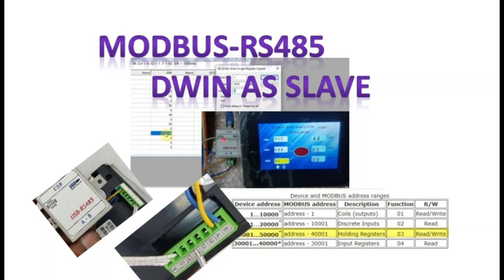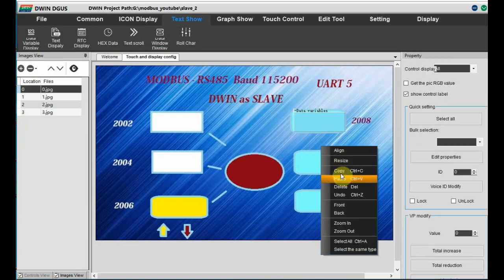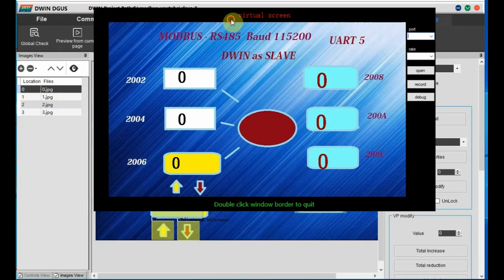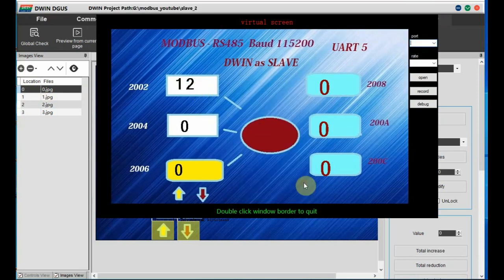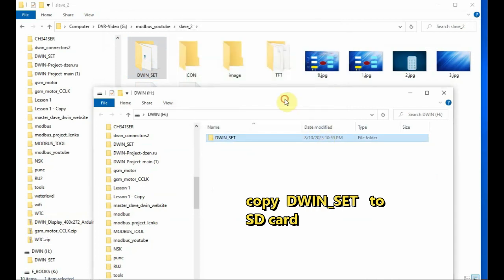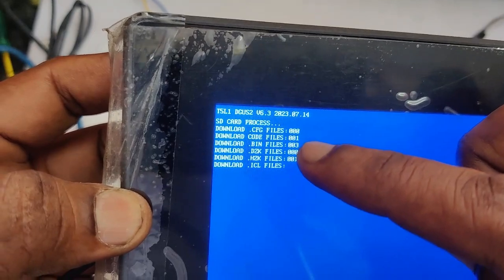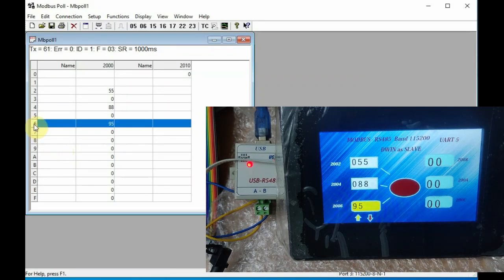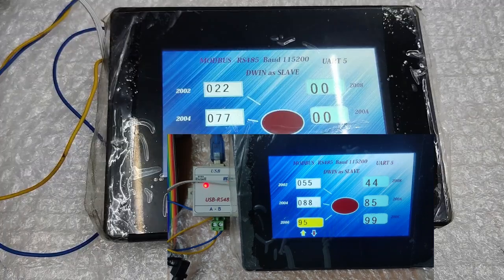#20 DWIN - MODBUS RS485 SLAVE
This video is on implementing MODBUS protocol on DWIN and the electrical physical media is RS485.
DWIN is configured as SLAVE in this first video of MODBUS.